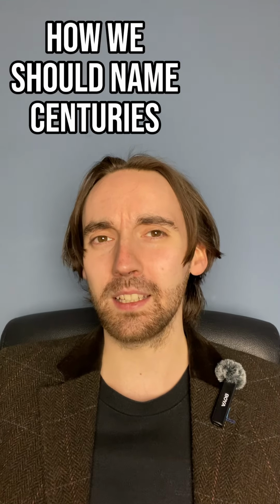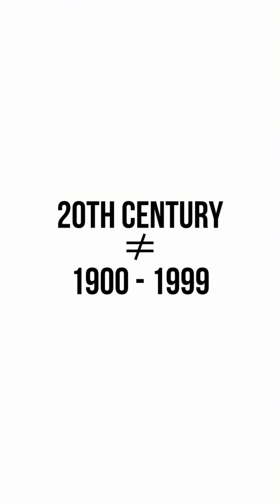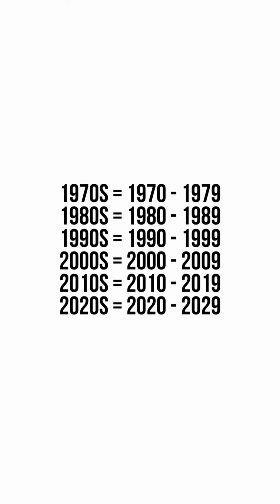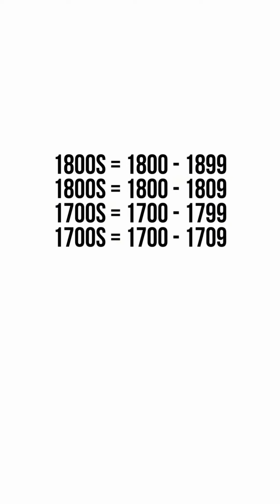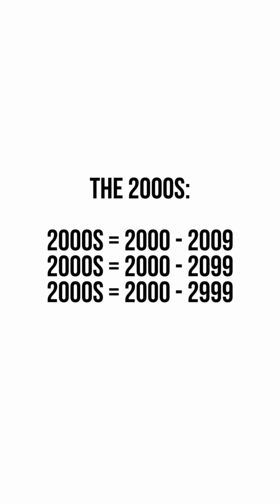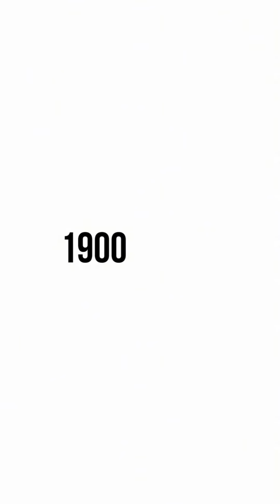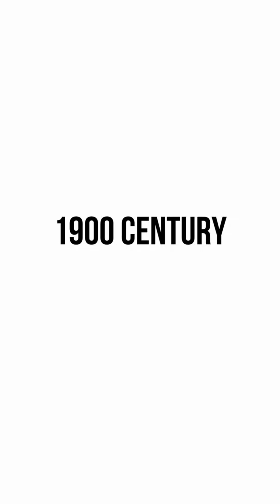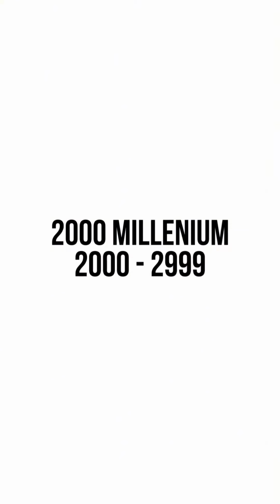A Better Way of Naming Centuries